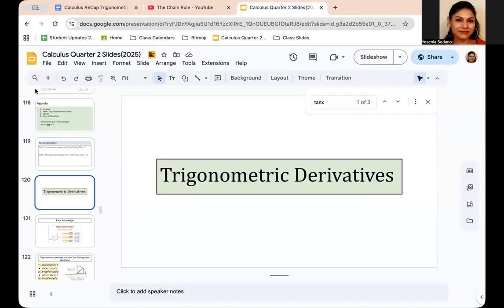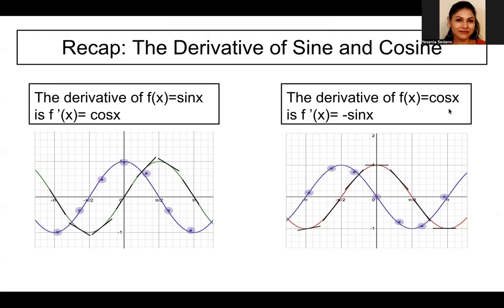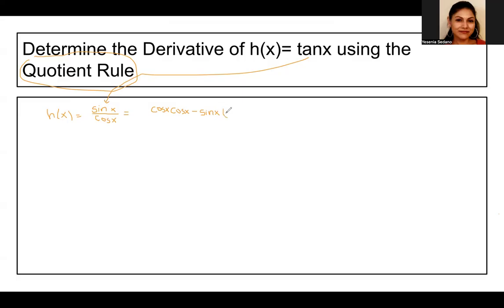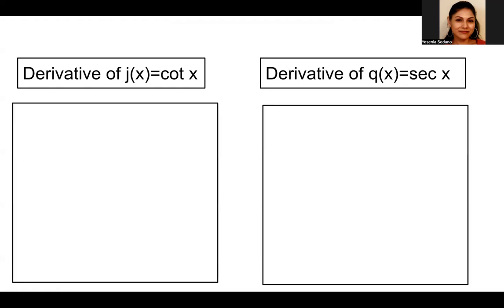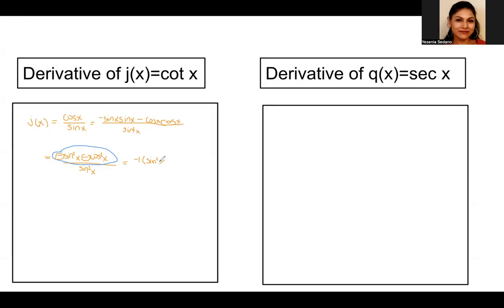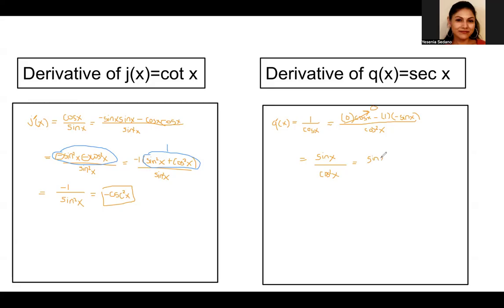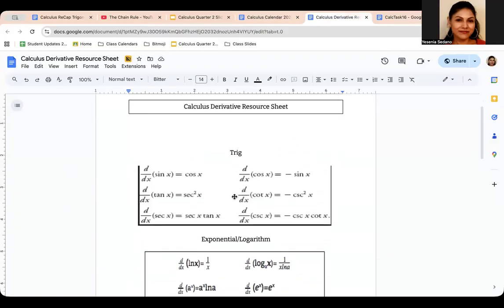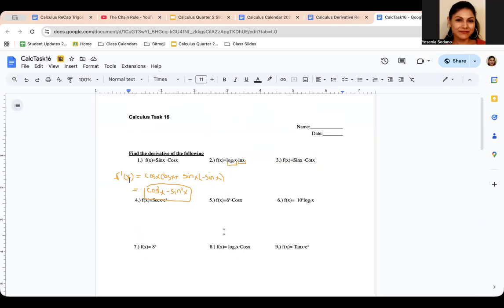Trig Derivative Notes